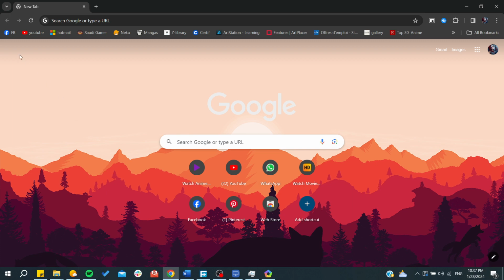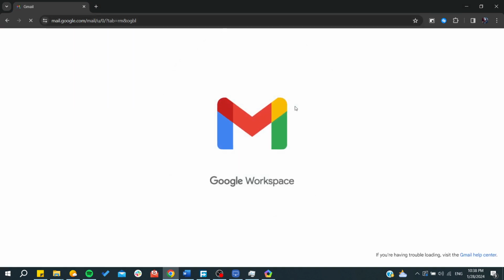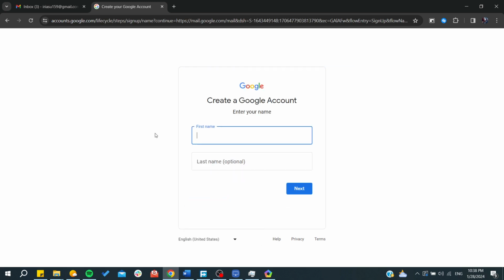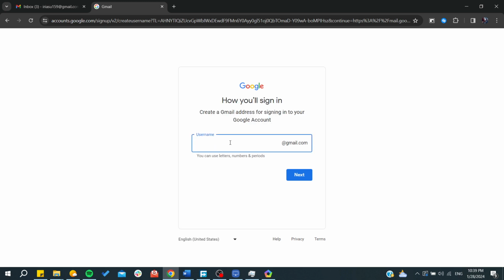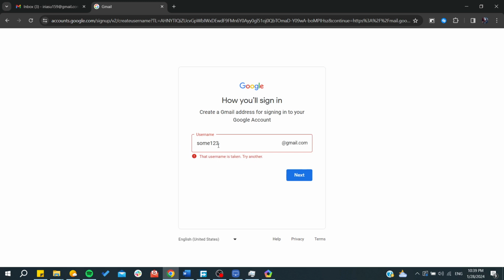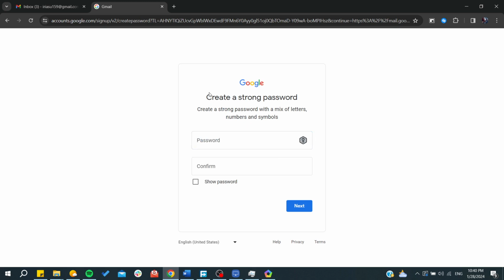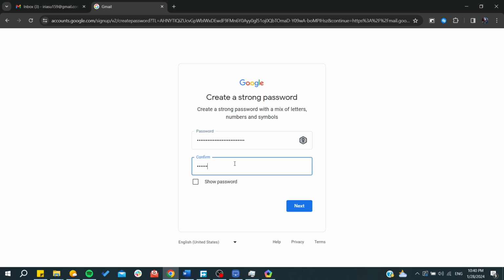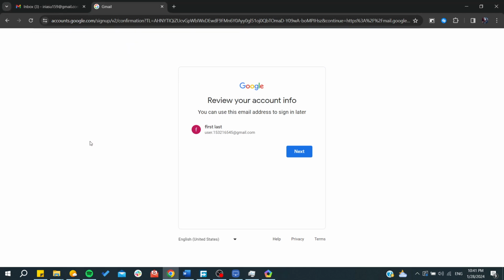How to Create Gmail Account in 2026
Set up your Gmail account effortlessly with our concise guide. Ideal for first-time users, this tutorial breaks down the process of creating a new Gmail account, from filling out the sign-up form to personalizing your inbox settings. Discover how to choose a secure password, navigate Google's verification process, and start sending and receiving emails.